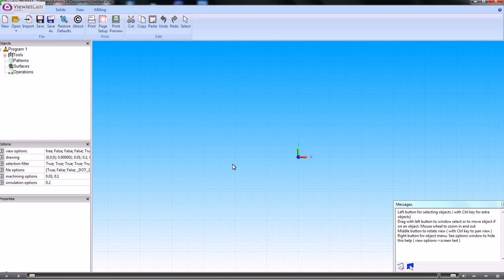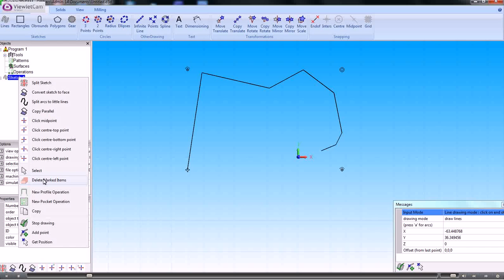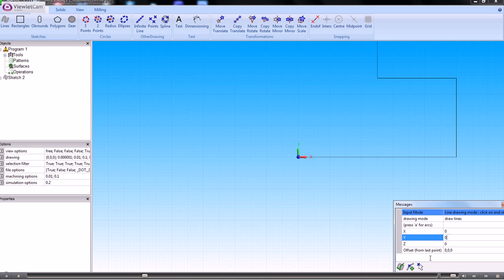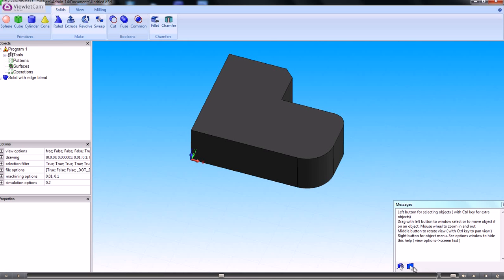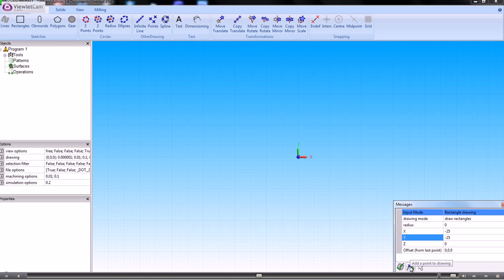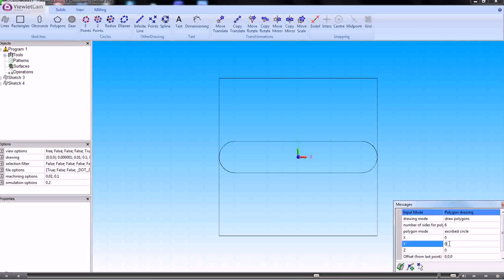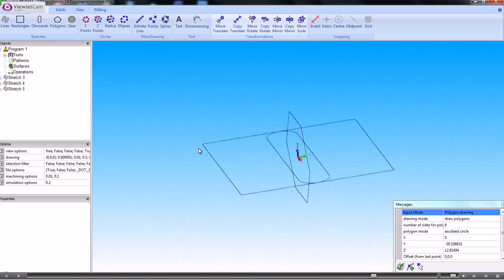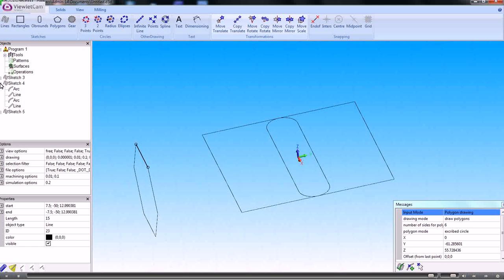Dolphin 3DCAM - 3D CAD Basic Geometry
Shows how to construct basic geometry using Dolphin 3DCAM